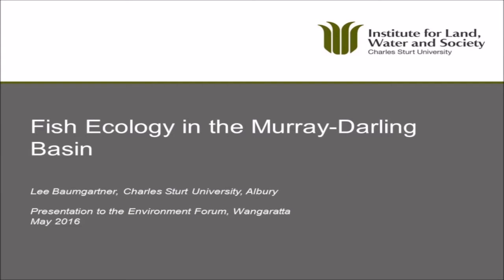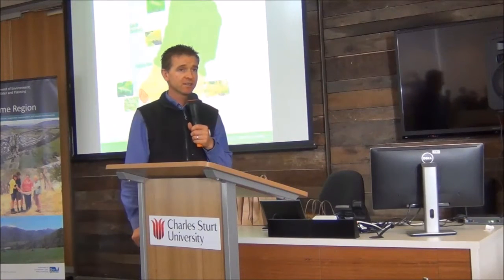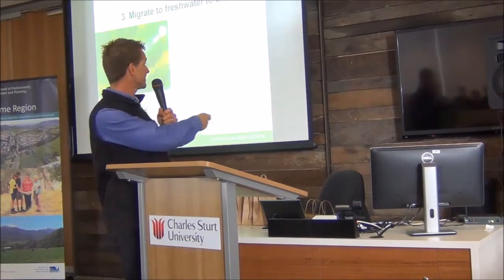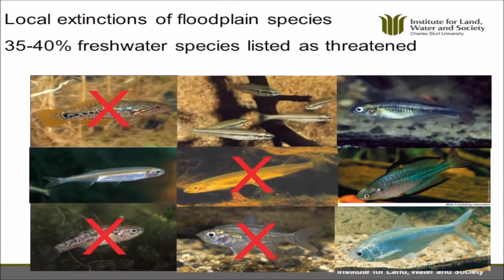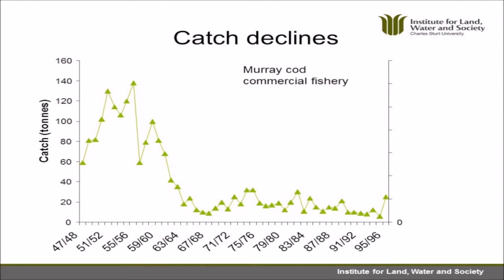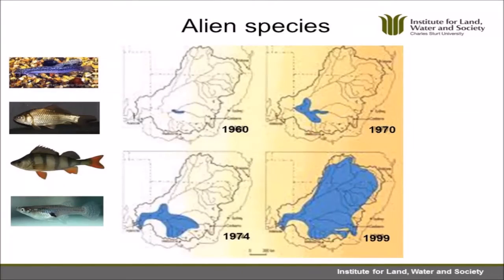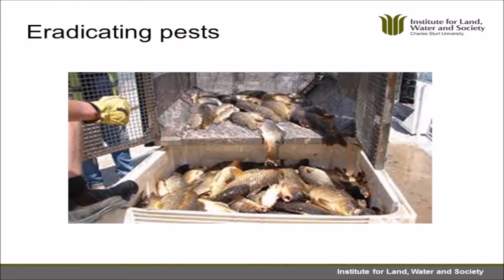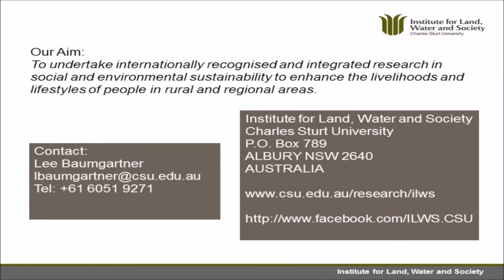Fish Ecology with Dr Lee Baumgartner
Various aspects of Fish Ecology were discussed during an expert panel session at the Innovation in Landscape Conservation forum on 17 May 2016. Dr Baumgartner's presentation focuses on Fish Ecology in the Murray-Darling Basin.